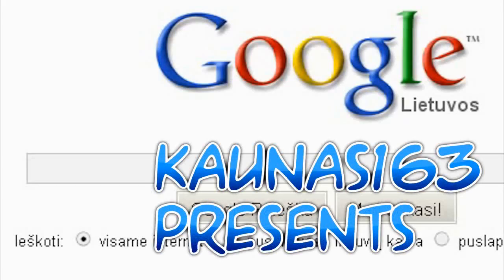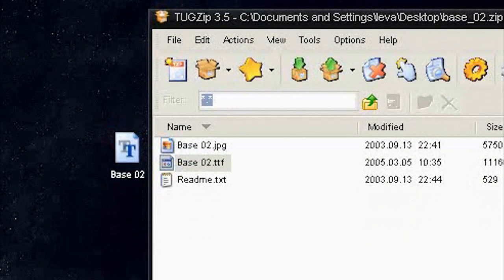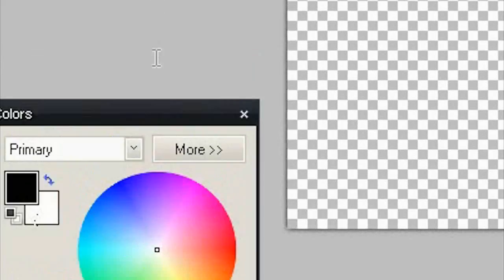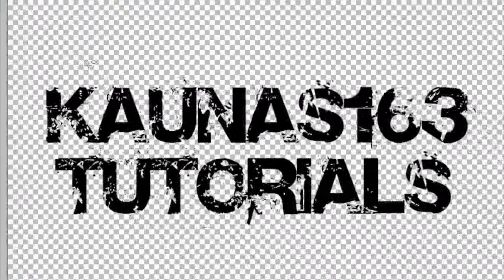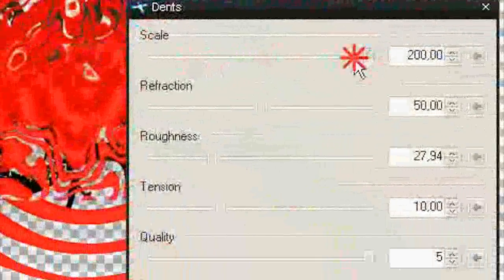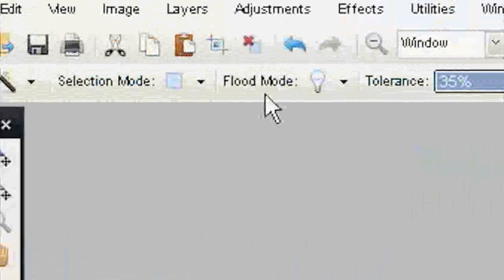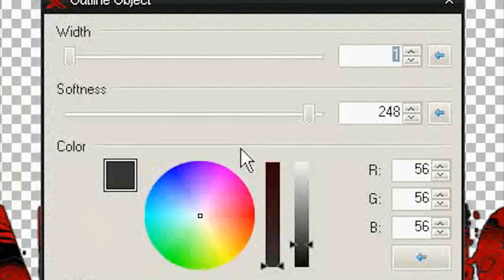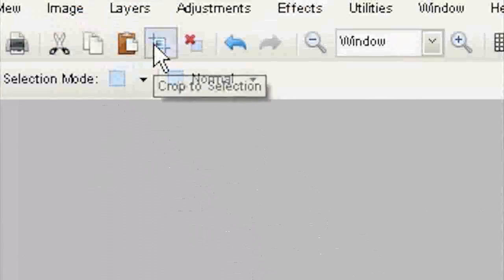Paint.NET tutorial number 37 - Text Effect